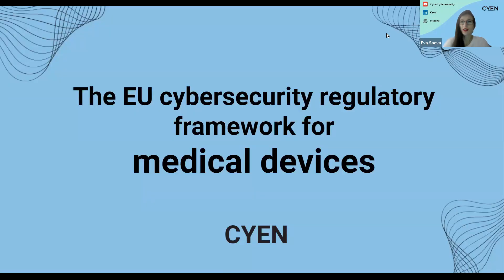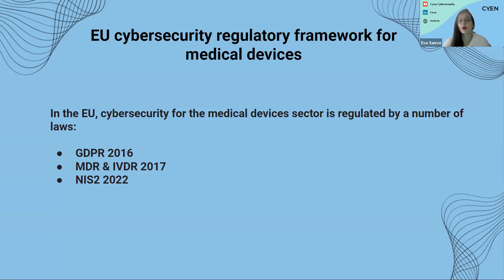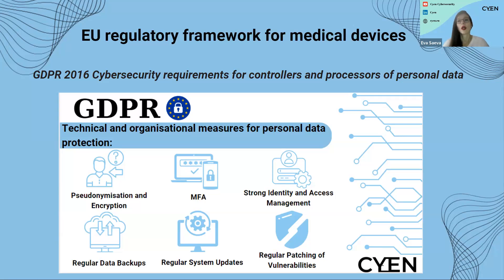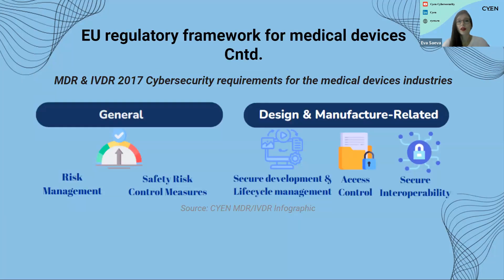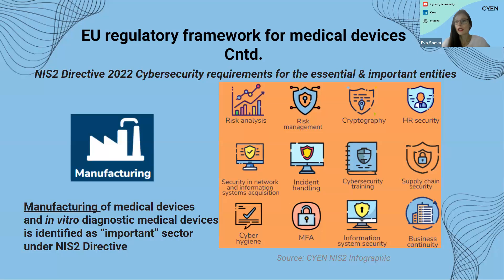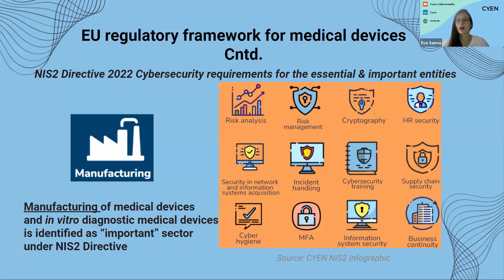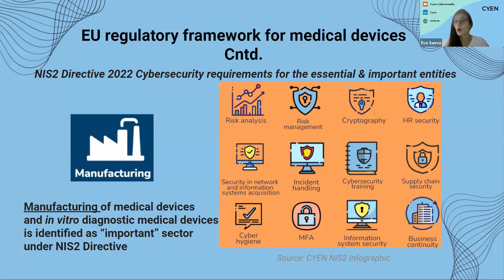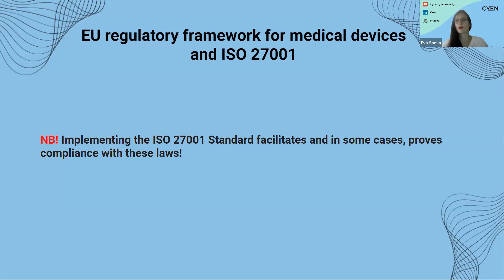The EU cybersecurity regulatory framework for medical devices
With this short presentation we at CYEN will present to you the EU cybersecurity regulatory framework for the medical devices industry. You are a medical devices manufacturing company and you are wondering which laws you need to adhere to? This video is for you!